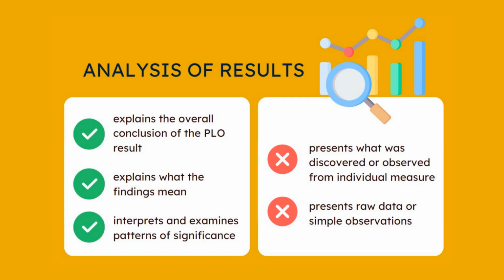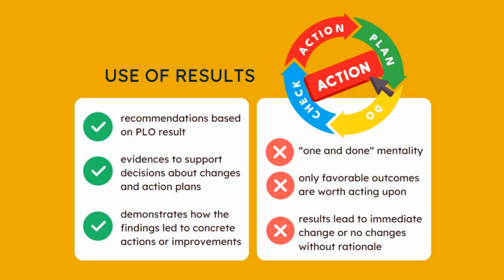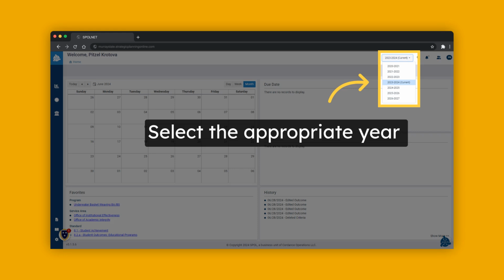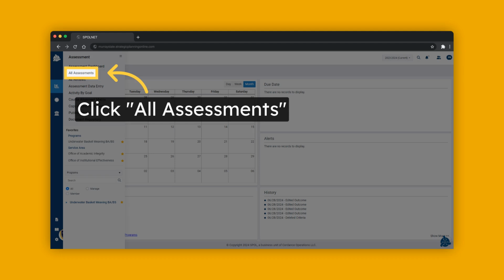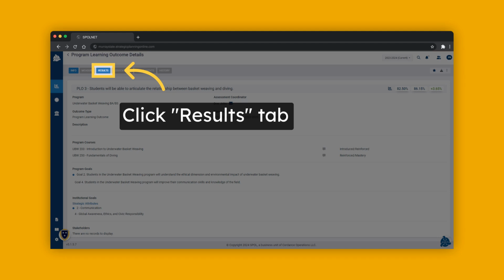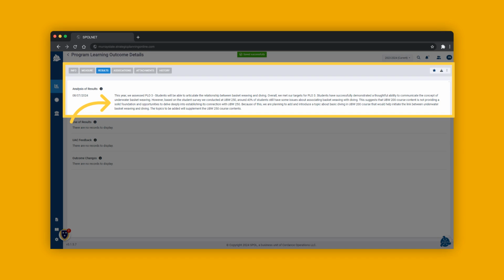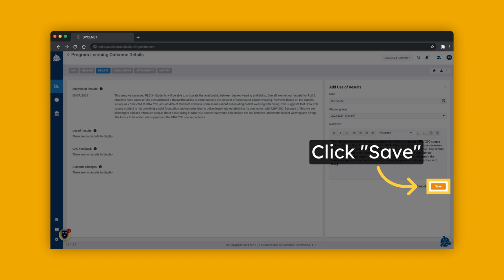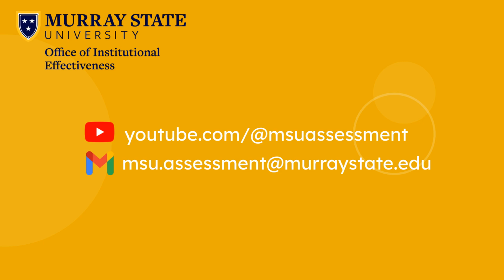Creating the program analysis and use of results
Here's another video in our SPOL assessment platform tutorial series. This one covers creating the analysis of results and the use of results for academic programs. This is the second step in developing an assessment report.